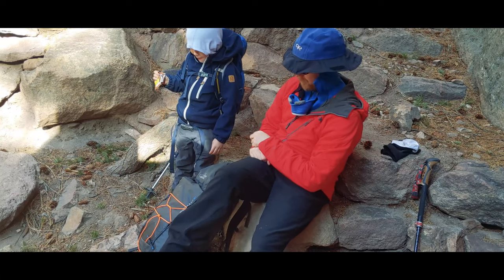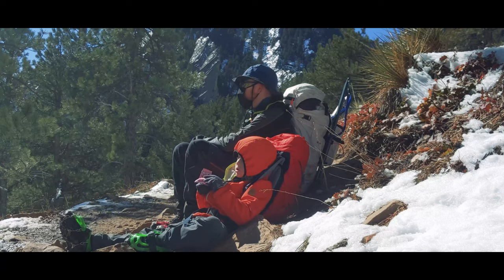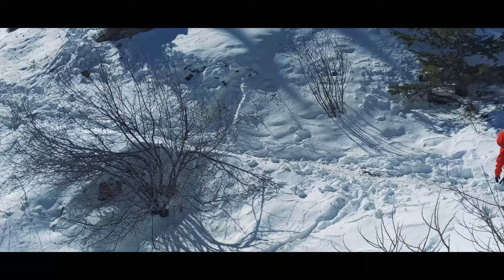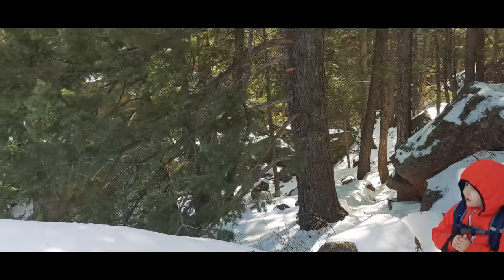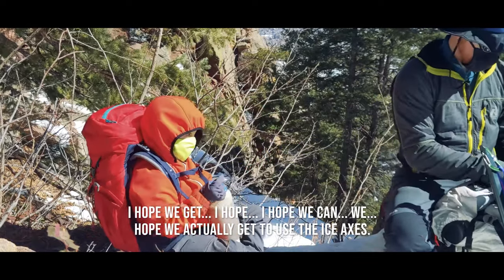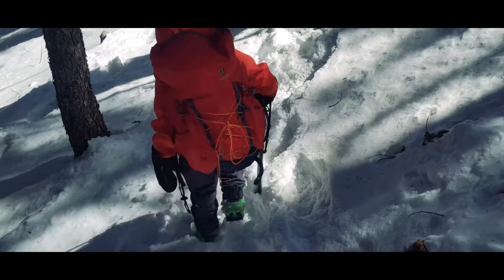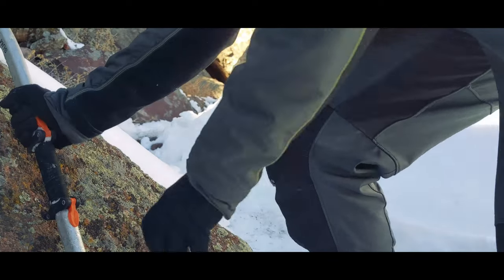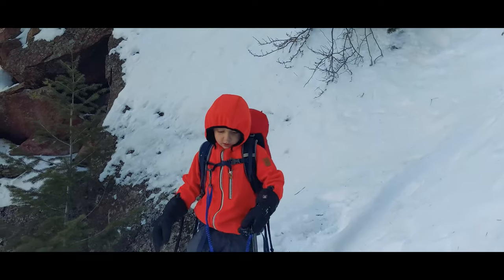Level Up: First Time Using an Ice Axe for My Son While On a Winter Day Hike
I took one my twin boys on a snow-filled, winter day hike. I helped him take the next step in his progression by showing him how to use some new winter hiking gear. We went over the basics of using an ice axe, which he has been itching to do!

With the pandemic keeping the family together in the home for schooling and activities, we find it's important to give each of the twins dedicated time to be their individual selves, rather than only a member of the family. These one-on-one times are a big part of that. And hiking, outside despite the cooler winter weather, is a COVID-safe way to go out and share new experiences.

0:00 Intro
0:08 Bumper
0:27 They are Identical Twins, but They Are Different People
1:17 Level Up, a Short Film
7:26 Outro